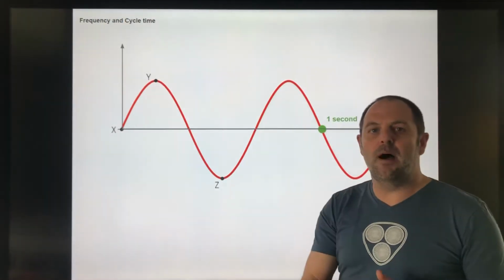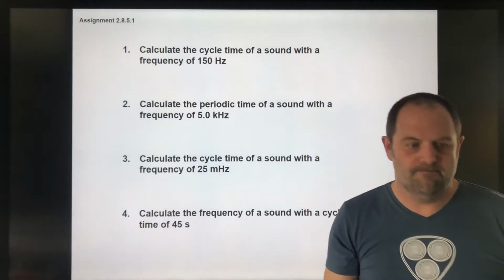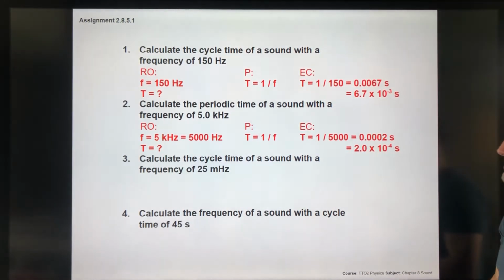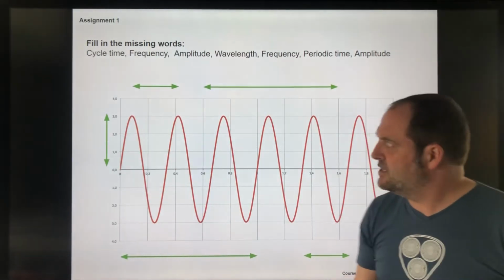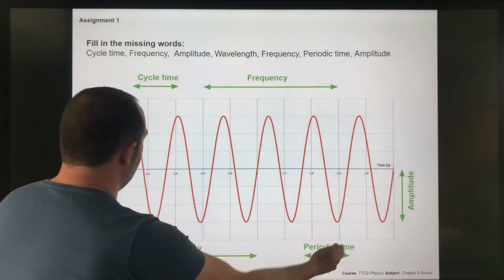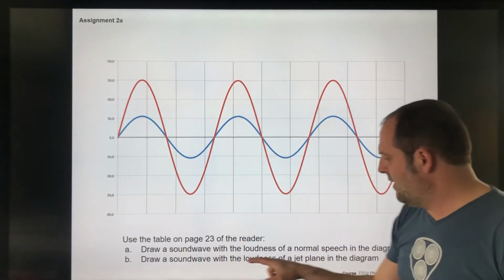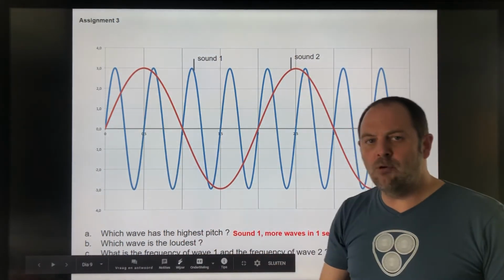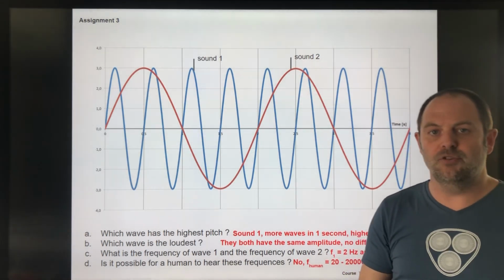Physics 2.8.5: Theory recap and handout 2.8.5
Lesson 2.8.5
In this lesson I give you a short recap about the topics so far and I created a handout which you can download below.